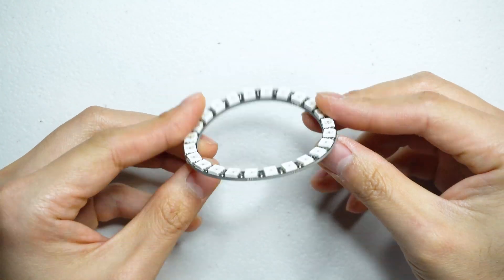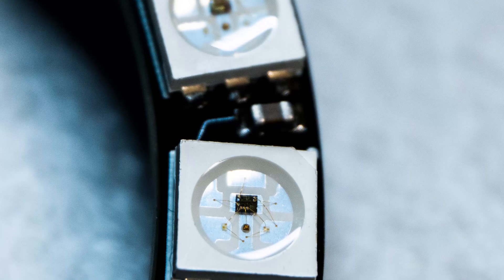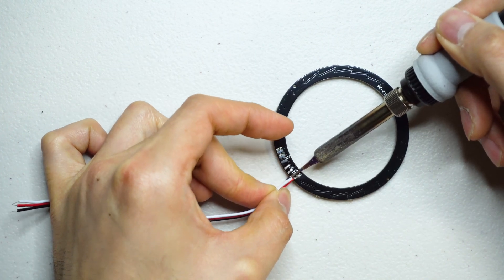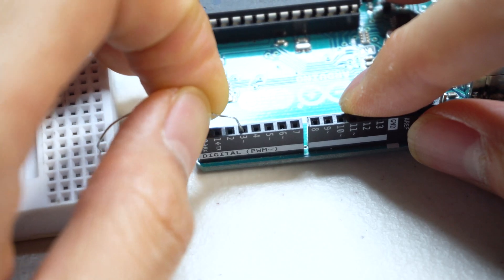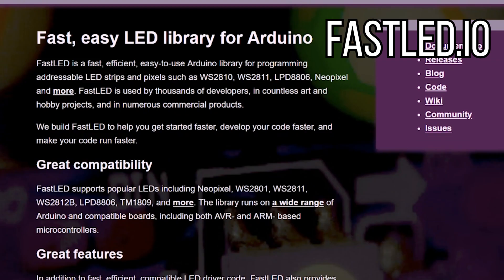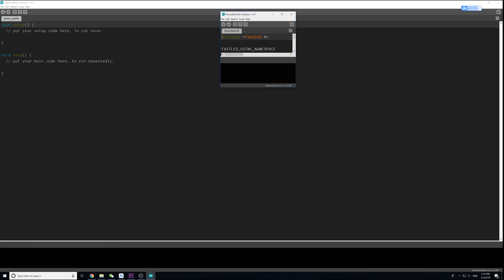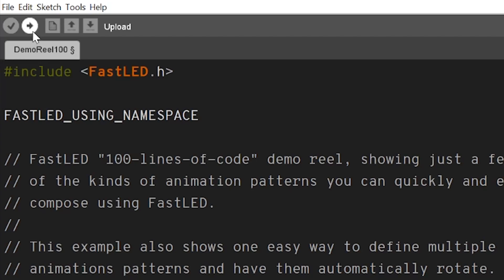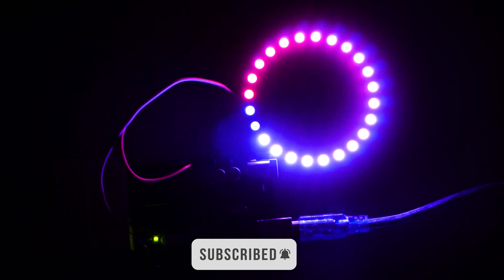How to light up WS2812 LED Ring with Arduino in 2 mins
In this video, I'll walk through how to connect W2812 RGB LED ring with Arduino and start programing, in 2 minutes.

Should work for WS2812 LED strips as well.

To get the ring from Banggood: